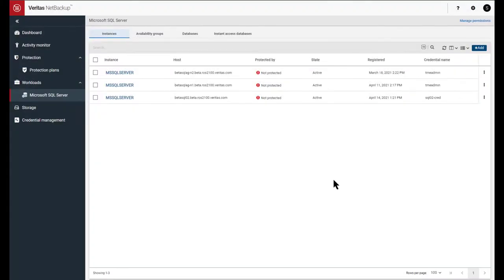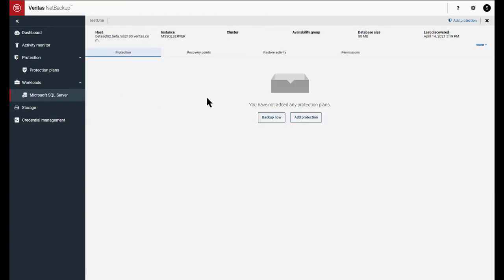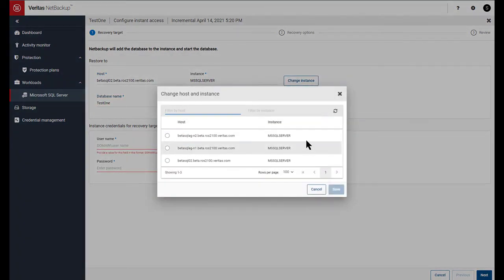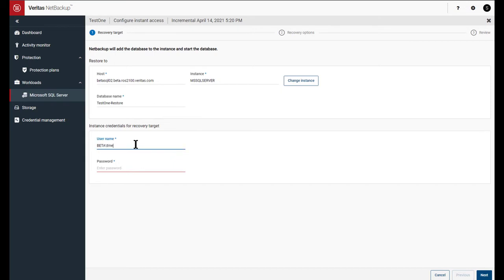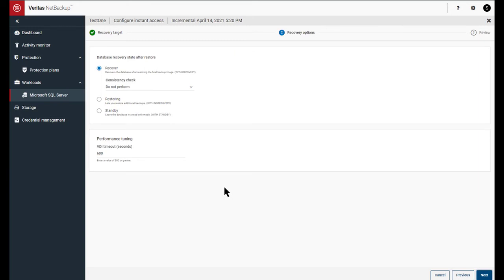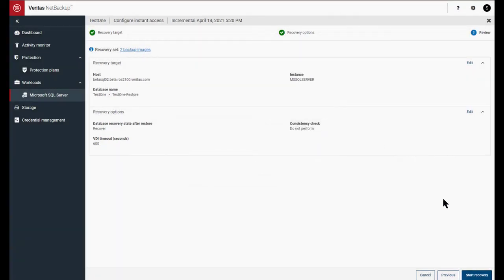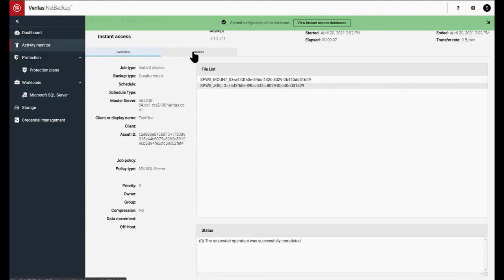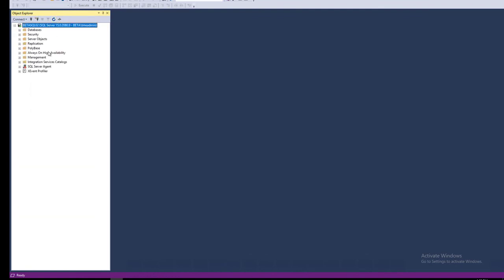Microsoft SQL Server - Flexible SQL Server Recovery options using Veritas NetBackup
In the fourth video of the SQL Server series, we demonstrate how easily the DBA or any user provisioned with adequate privileges can instantly access SQL DBs directly from backup storage for their Test/Dev or recovery needs.